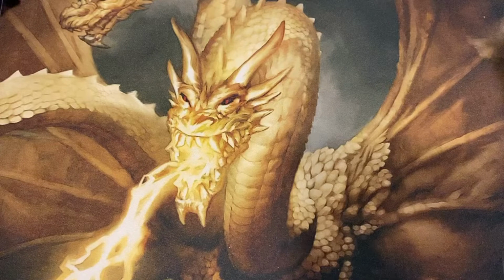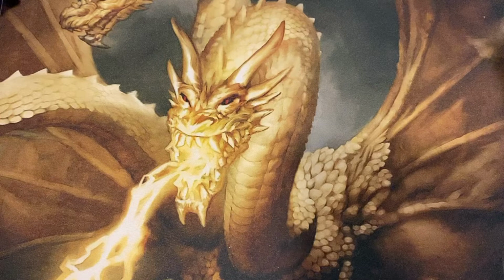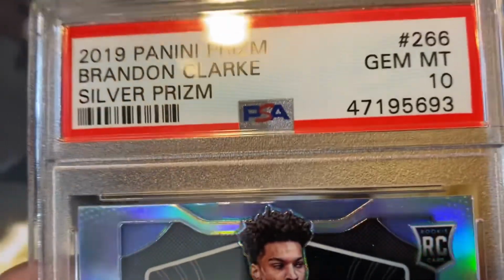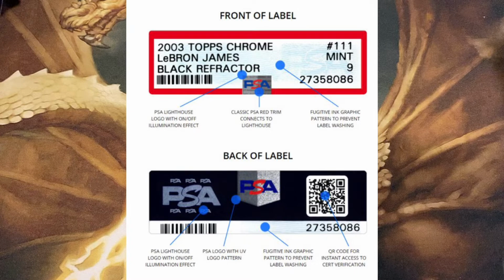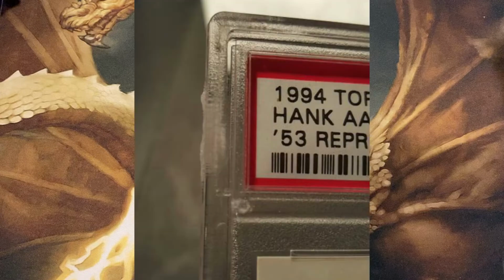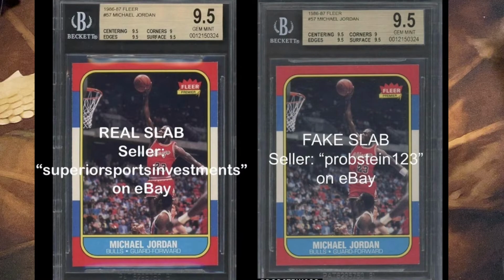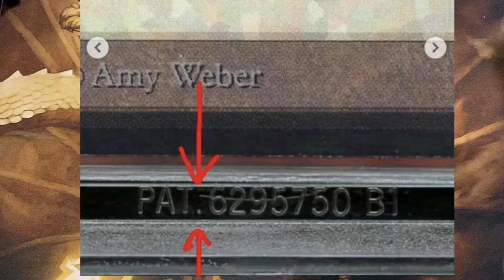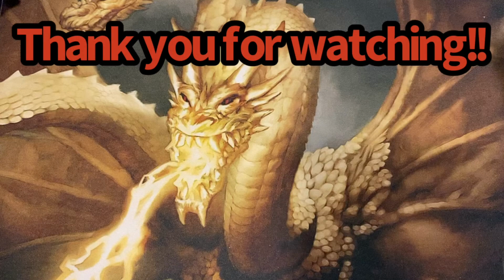How to Spot Counterfeit FAKE PSA / BGS cards...Michael Jordan RC, Charizard Pokémon, Black Lotus MTG